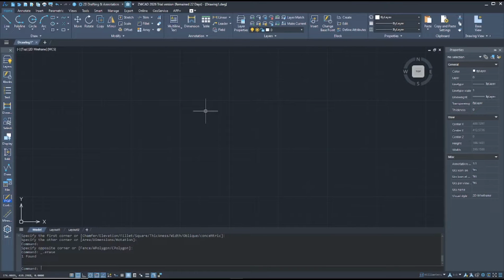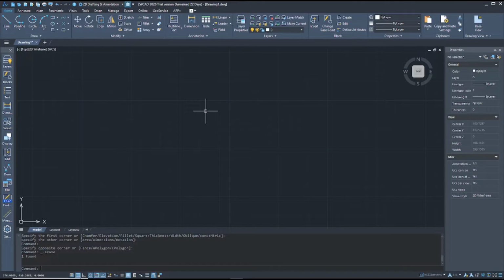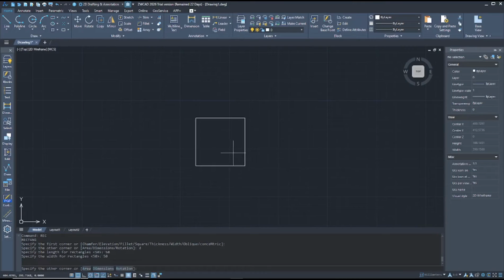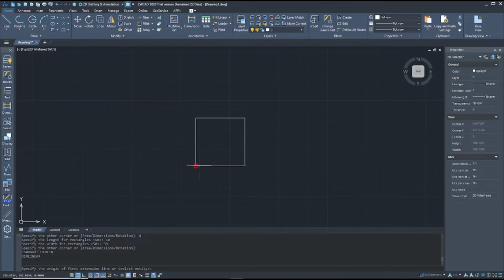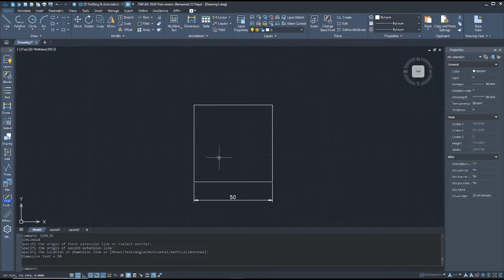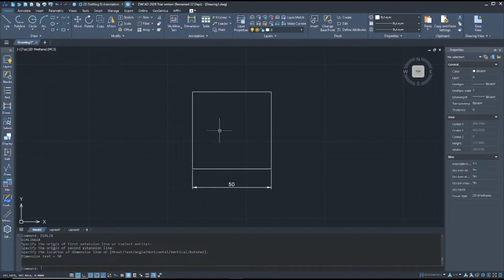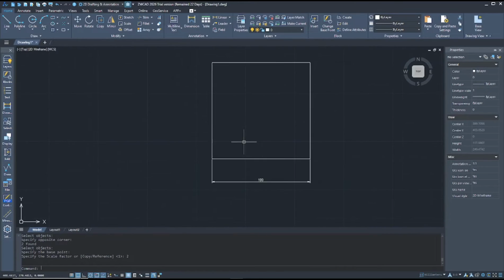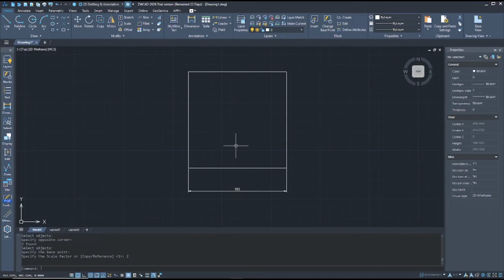ZWCAD How To Scale Drawing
Learn how to scale drawings easily in ZWCAD with our step-by-step guide. Master precise scaling techniques for your next project today!